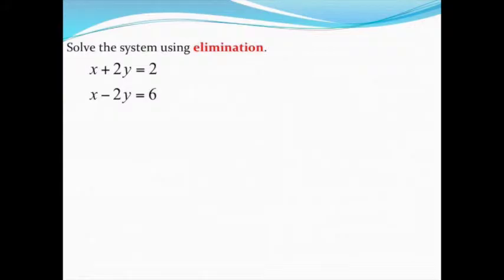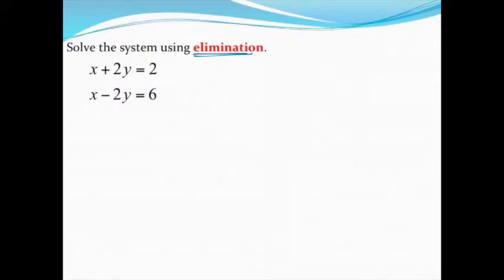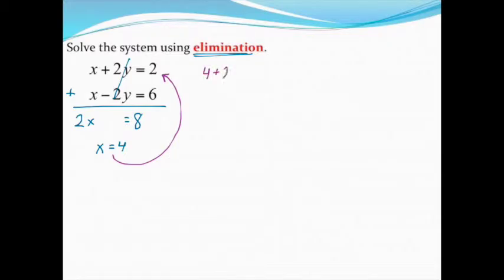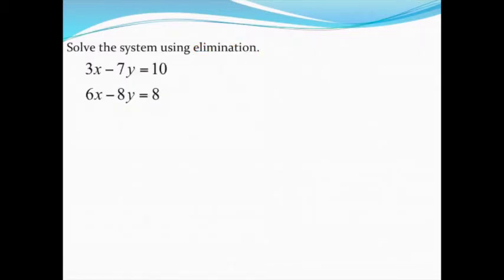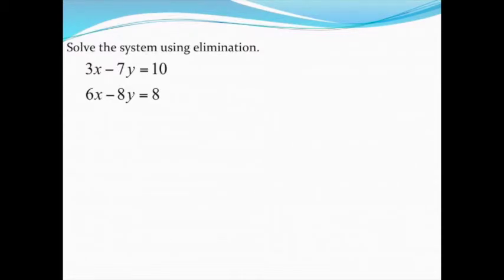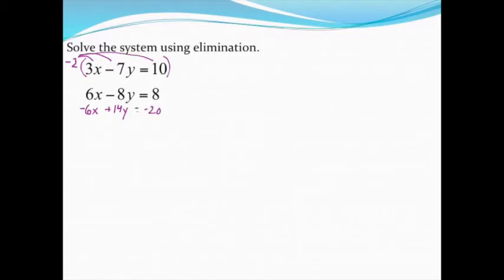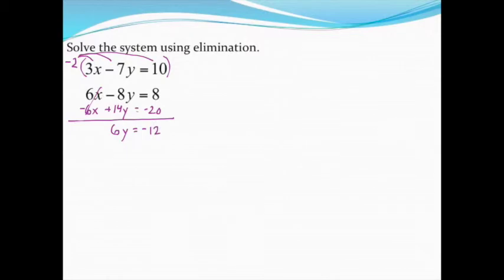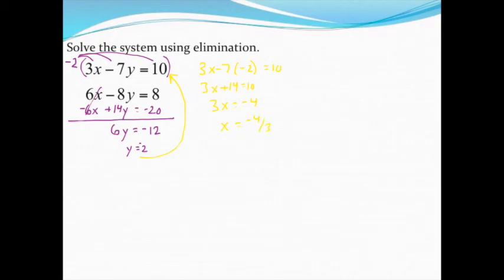Solving systems of equations using elimination